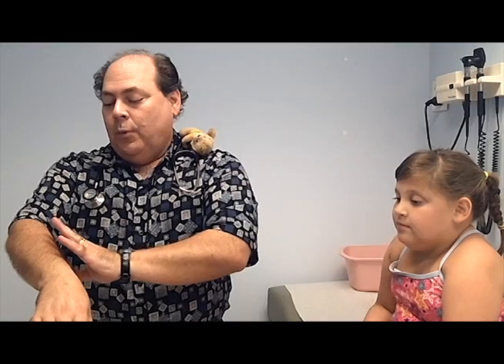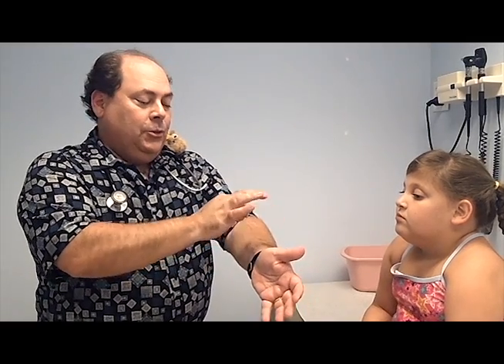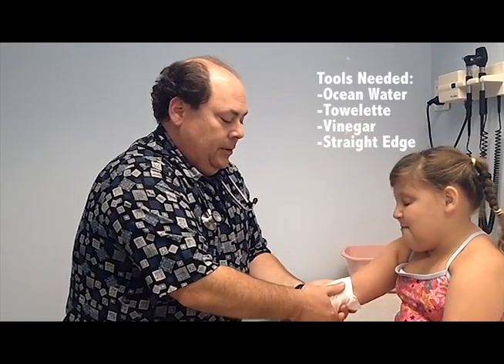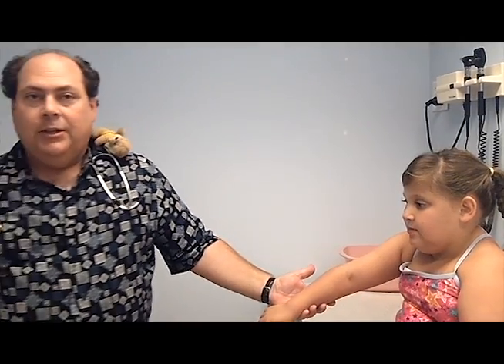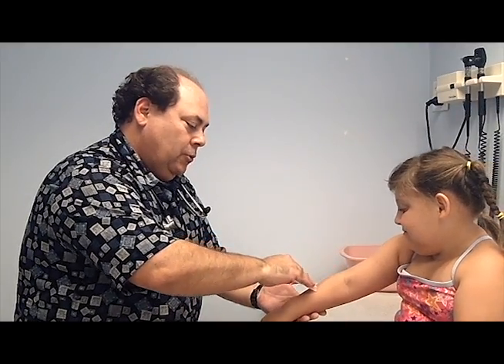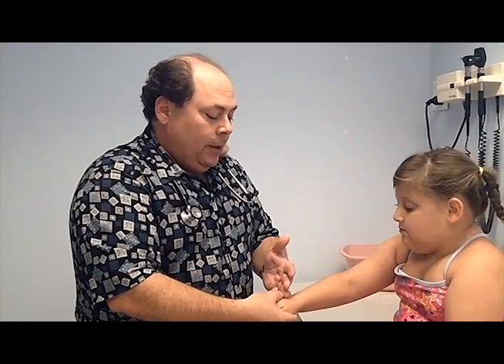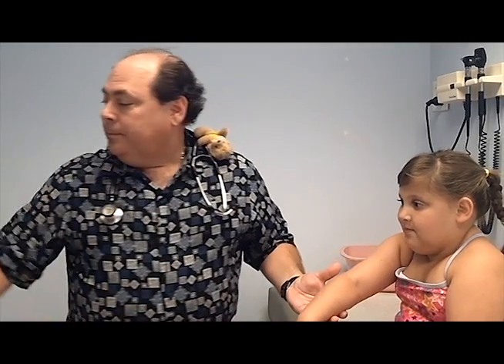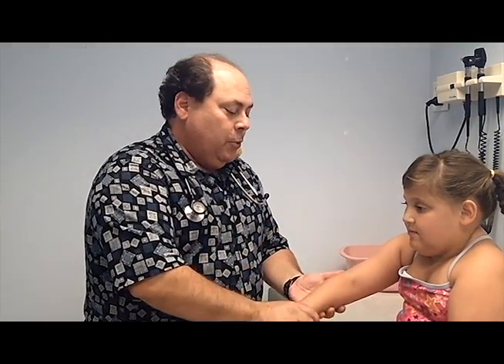How to Treat Jellyfish Stings with Dr. Bill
Before heading to the beach for Labor Day, get the facts on how to treat jellyfish stings from Dr. Bill Incatasciato of Capital Area Pediatrics. Vinegar, lidocaine sprays and cortisone creams are the best things to keep on hand, but in a pinch baking soda, meat tenderizer or even toothpaste will work to neutralize the sting!